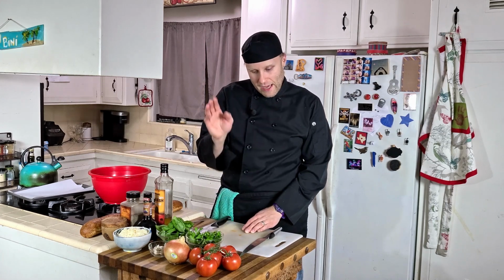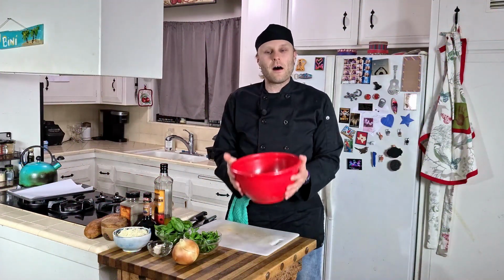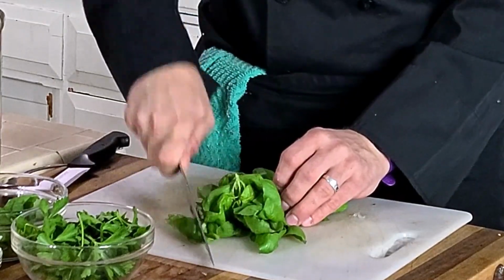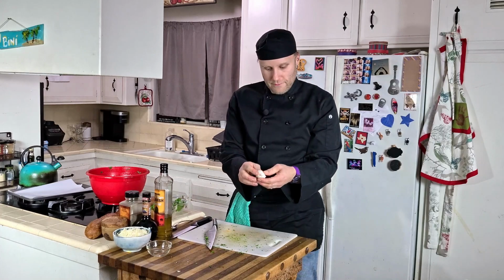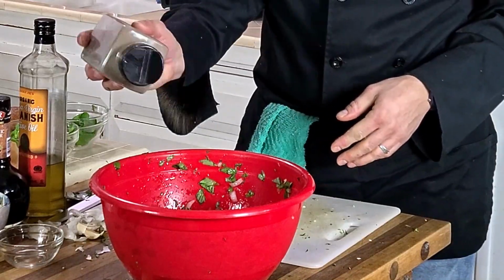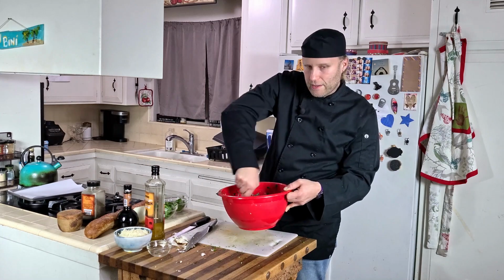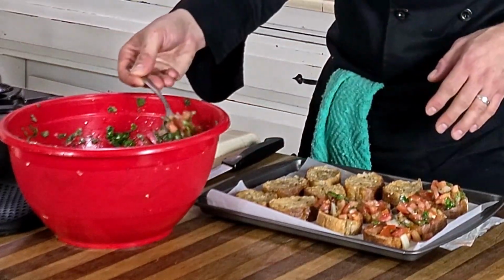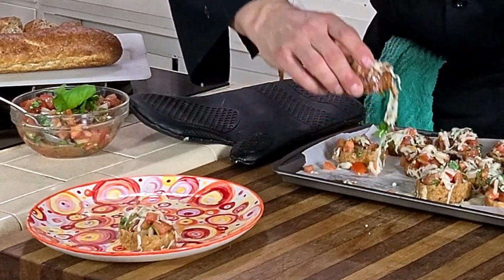How To Make TO DIE FOR Bruschetta Bread!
How to make my Ball Bustin', to die for Bruschetta Bread!

And, of course, if you try out the recipe, let me know how it goes in the comments below :)

Mise En Place

6 tomatoes - tomatoes on the vine or plum/roma tomatoes (NEVER beefsteak tomatoes!)
1 cup fresh basil leaves
½ cup fresh Italian/flat parsley (not curly parsley)
1 medium to large onion (ideally a sweet onion but white or yellow cooking onions work fine too)
2-3 garlic cloves
1 cup freshly grated asiago cheese (or your preferred cheese)
1 tbsp extra virgin olive oil plus extra for toasting the bread
1 splash balsamic vinegar
1 tsp sea salt
½ tsp ground black pepper
1 baguette (or bread of choice)

RECIPE

Bruschetta

-Cut tomatoes into ¼ inch slices and then dice (small dice) and add to a large mixing bowl
-Cut onion in half or, if a large onion, cut off ⅓ of the onion.
-Skin and peel the onion half/third, dice small and add to the bowl
-Chop (coarse chop) basil and parsley and add to the bowl
-Skin and mince garlic cloves and add to the bowl
-Add salt, pepper, balsamic vinegar and 1 tbsp of olive oil to the bowl
-Toss ingredients together until incorporated (red, green and white colors in the bowl will be evenly distributed with the red of the tomatoes being slightly dominant over the others.
-Set aside until bread is ready (ideally let sit at least 1-2 hours or even overnight to allow flavors to meld)

Bread

-Cut baguette into ½ inch slices and place on a parchment paper-lined baking sheet
-Sprinkle the bread with olive oil
-Put the pan under a broiler for 2-3 minutes or until bread toasted to your preference
-Set aside to cool for 5 minutes

Bruschetta Bread Phase 3

-Using a spoon, load the slices of toasted bread with bruschetta (it’s gonna get messy - don't freak out!)
-Sprinkle freshly grated cheese onto the bread until each piece has a generous amount of cheese
-Put under the broiler for an additional 2-3 minutes or until cheese is fully melted

Presentation

-Put a small bowl of bruschetta in the middle of a large plate
-Put the prepared bruschetta bread halfway around the bowl
-Put any unused baguette slices around the second half of the plate
-Garnish the bowl with a sprig of basil and parsley
-Serve with a small bowl of shredded cheese on the side for sprinkling
-Mangia!

I used the following equipment and accessories to make this video (click links for more info and to purchase)*:

FOOD & EQUIPMENT

PINK SEA SALT
SEA SALT HOLDER
BLACK PEPPER
EXTRA VIRGIN OLIVE OIL
BALSAMIC VINEGAR
NONSTICK COOKIE SHEET
PARCHMENT PAPER
OVEN MITS
MINI GLASS BOWL
SMALL GLASS BOWL
PLASTIC MIXING BOWL
SERRATED BREAD KNIFE
PLASTIC CUTTING BOARD
9" CHEF KNIFE

APPAREL

CHEF WORKS CHEF COAT
CHEF WORKS CAP
CHEF WORKS WAIST APRON
PURPLE SWATCH

MACBOOK PRO LAPTOP
SCARLET 4I4 INTERFACE
SENNHEISER 280HD HEADPHONES
KIMAFUN KM-G130-1 WIRELESS LAV MIC
LIGHTING SETUP
UBEESIZE TRAVEL TRIPOD
REASON 11 SUITE RECORDING PROGRAM

There is no additional cost to you for this and it is a big help to me, so please do check them out and purchase the items listed if you are so inclined.  Thanks!